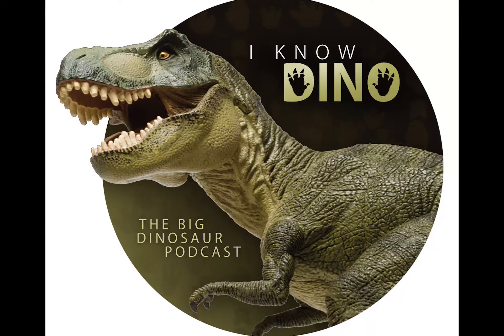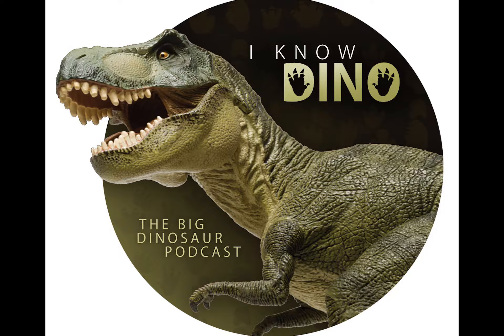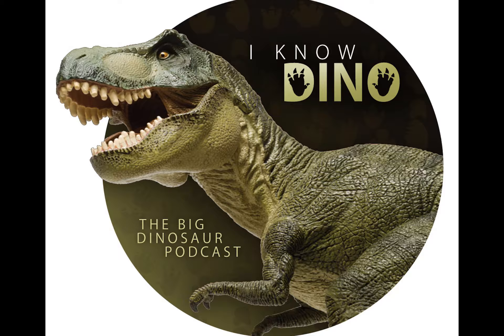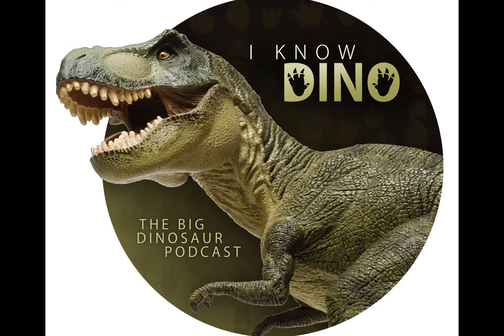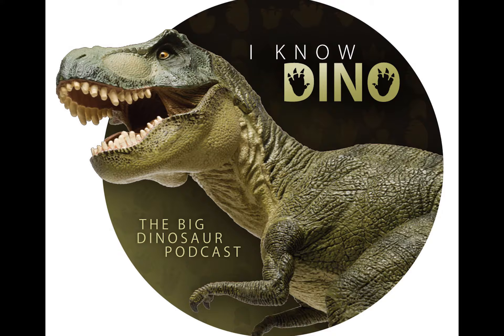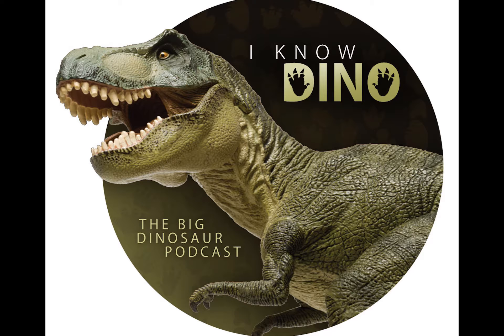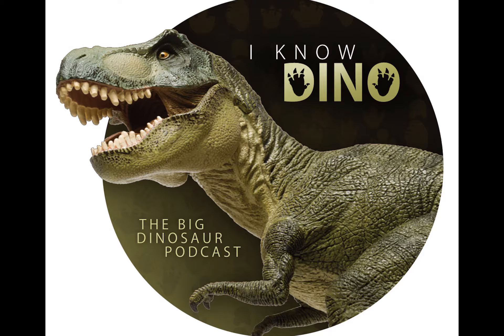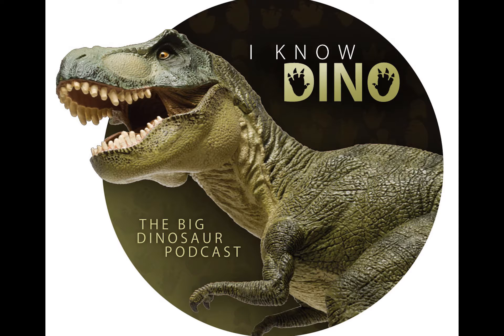Deinonychus : I Know Dino Podcast Episode 14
This episode was originally published on Mar 11, 2015.

In our fourteenth episode of I Know Dino, we had the pleasure of speaking with Matt Martyniuk, a science teacher and paleoartist who has a prolific blog, several books, and more. Learn more about his work at mpm.panaves.com.

In this episode, we discuss:

    The dinosaur of the day: Deinonychus, which means “Terrible Claw”
    Lived in the Cretaceous about 115–108 million years ago
    Paleontologist Barnum Brown technically found the first Deinonychus fossil in 1931, but he was looking for the hadrosaur Tenontosaurus and forgot about the raptor (which he had named Daptosaurus)
    Grant E. Meyer and John H. Ostrom in southern Montana discovered Deinonychus in 1964, and they were the first to talk about how similar dinosaurs are to modern birds
    Ostrom and Meyer found several hundred Deinonychus bones in 1964; their description of an agile predator changed people’s notions about dinosaurs and made scientists speculate they were warm-blooded
    Deinonychus has been found in the Antlers formation and Cloverly formation
    Eight other Deinonychus fossils have been discovered in Montana, Utah and Wyoming (9 total specimens)
    Deinonychus had good depth perception
    Deinonychus was very bird like. It was light, fast, and walked on two legs (bipedal)
    It had a flexible, curved neck, and sharp, serrated teeth
    It had three fingers on each hand with large claws
    It had four tows on its feet, and the second two had a sickle like claw (5 inches)
    It had a large brain and was one of the most intelligent dinosaurs (measured by EQ, or brain size to body weight)
    Deinonychus was 5 feet tall, 10 feet long, and weighed about 175 pounds
    Compared to bigger Cretaceous theropods (T-rex, Spinosaurus), Deinonychus had a weak bite, but it was still as powerful a bite from a modern alligator
    Dr. Robert Bakker wrote in his book The Dinosaur Heresies (1986) that Deinonychus had many similarties to birds
    Dr. Philip Currie has recent research that dinosaurs similar to Deinonychus (Velociraptor, Utahraptor, Dromaeosaurus) probably had feathers covering all or at least part of their bodies (proto-feathers used for insulation and/or display)
    Could probably run at 6 mph, not as fast as other theropods
    The Velociraptors in Jurassic Park were actually Deinonychus
    Velociraptor would come up to a bit above the knee on an adult average man while Deinonychus would reach a man’s chest
    Deinonychus was one of the first raptors discovered from an almost complete skeleton. Scientists had found Velociraptor 40 years earlier, but only named it based on a skull and some parts of its hands and feet